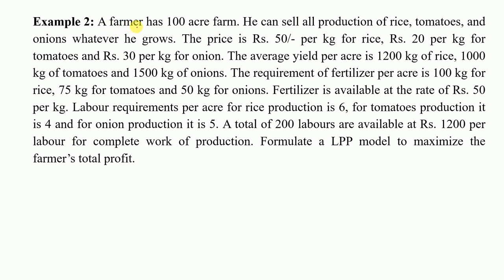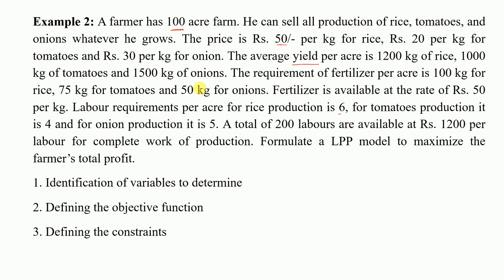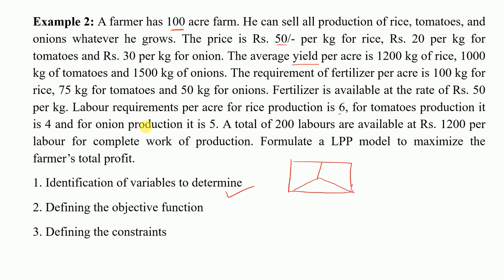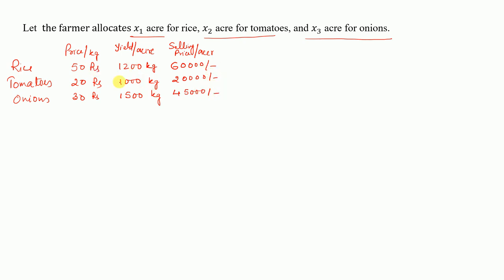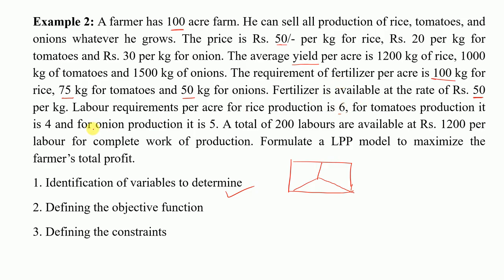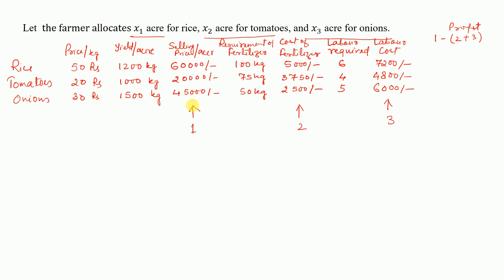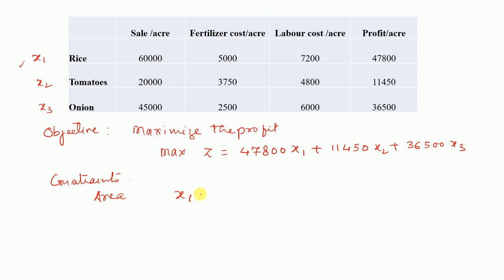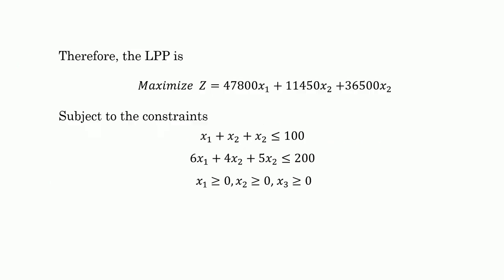Linear Programming Problem Formulation Example 2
This lecture discusses the formulation of LPP with the help of an example.